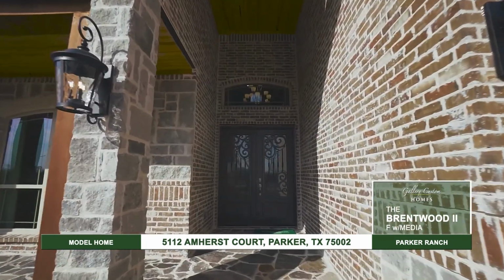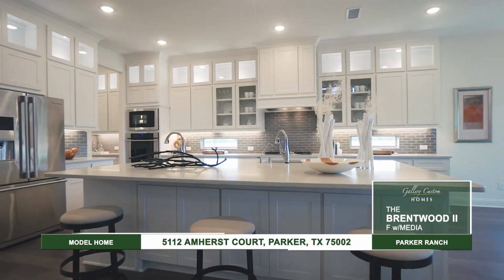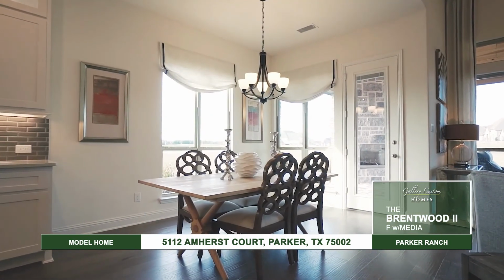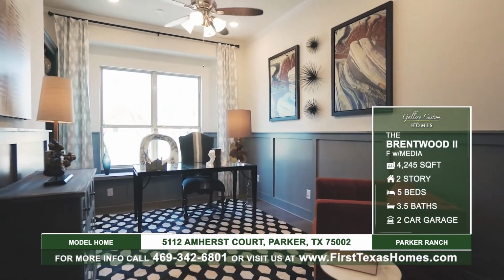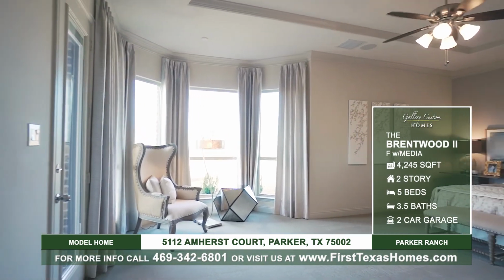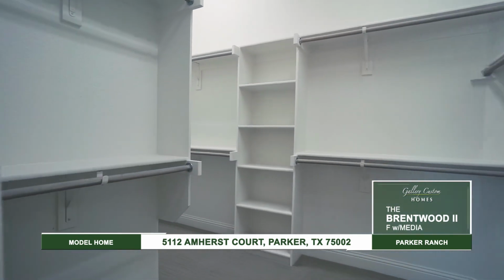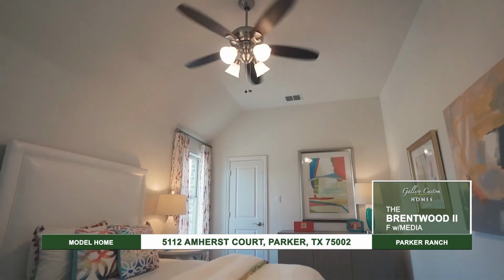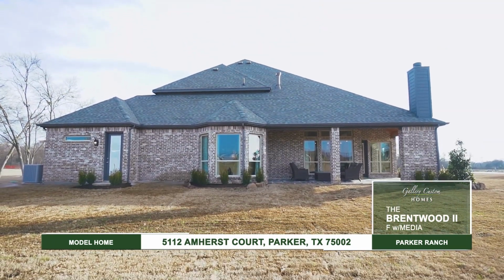Gallery Custom Homes: Model: Parker Ranch: Brentwood II F w/Media (2022)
Welcome to First Texas Homes Video Channel! Here you will find several videos of our most popular floorplans and model homes and information about our communities and the experience of owning a new First Texas Home! Each week we will add new videos of our most popular floorplans.